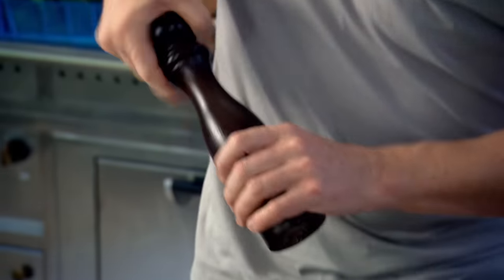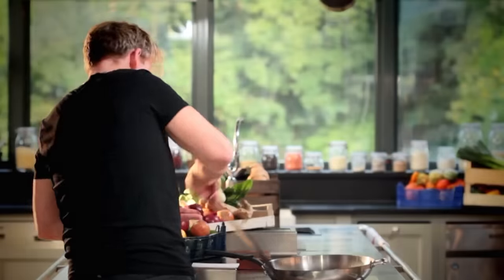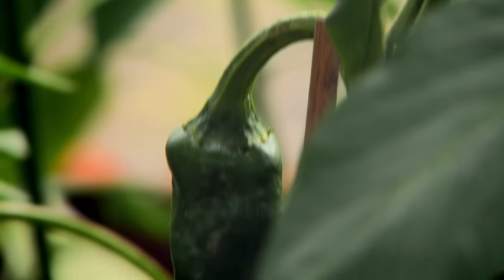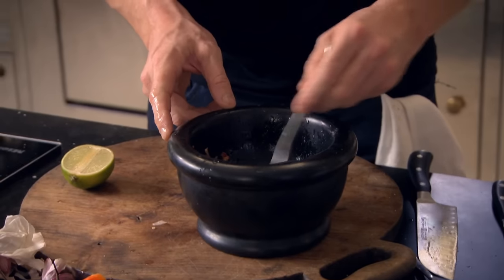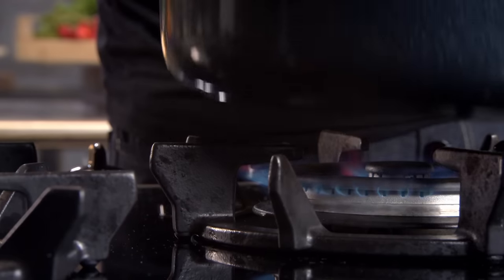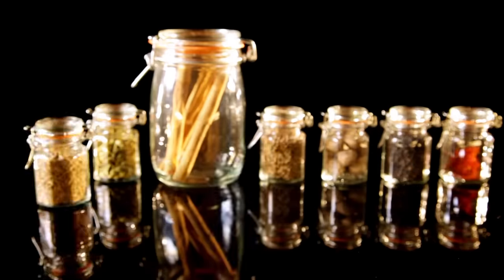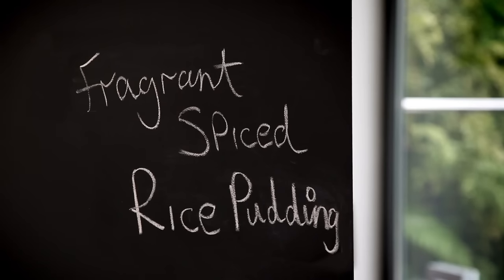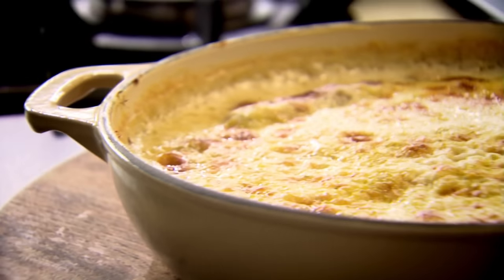Easy Cooking With Spice & Chilli | Gordon Ramsay's Ultimate Cookery Course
Budget-friendly and unbelievably easy recipes with spice and chilli? Yes, please!

Gordon teaches how to cook with chilli. Recipes include red mullet with sweet chilli sauce, classic jerk chicken, and a super simple spicy beef salad.

Gordon takes a look at spicy food, and recipes include a gutsy slow-cooked fiery lamb, a curry-spiced sweet corn soup, and a simple but delicious aromatic rice pudding.

The home of Gordon Ramsay on YouTube. Recipe tutorials, tips, techniques and the best bits from the archives.